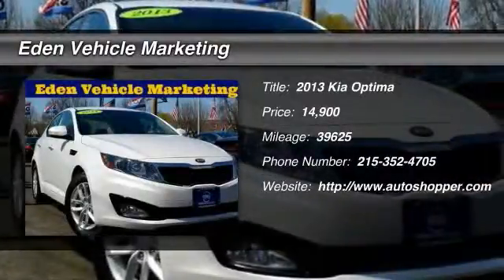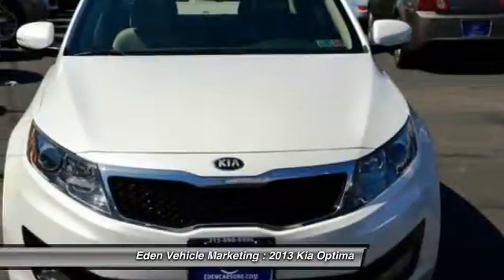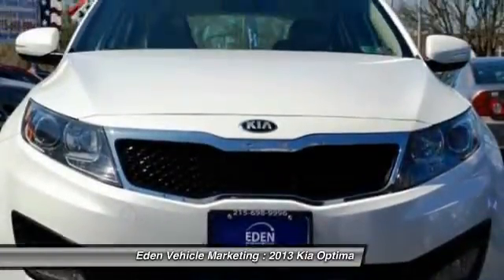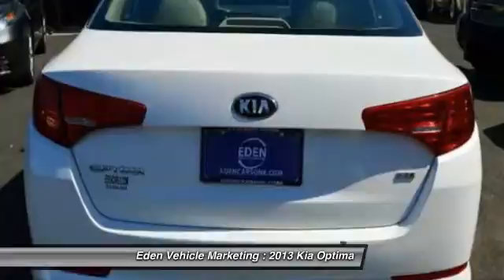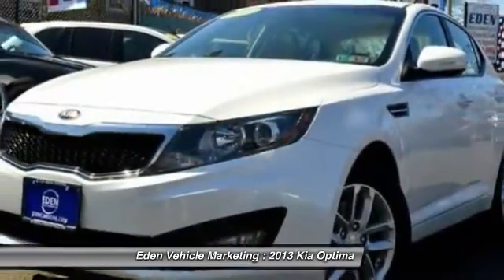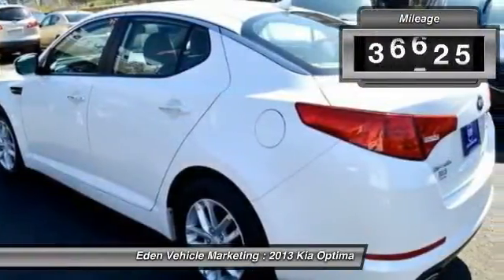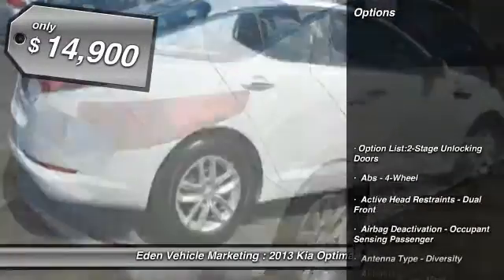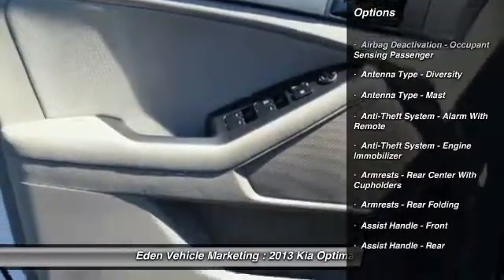2013 Kia Optima LX 4dr Sedan Philadelphia PA 19149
2013 Kia Optima LX 4dr Sedan